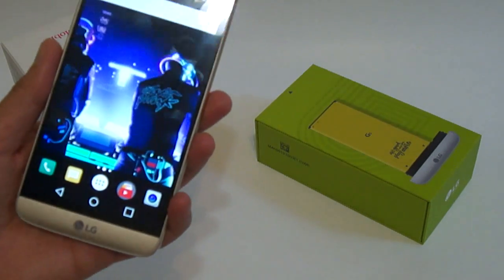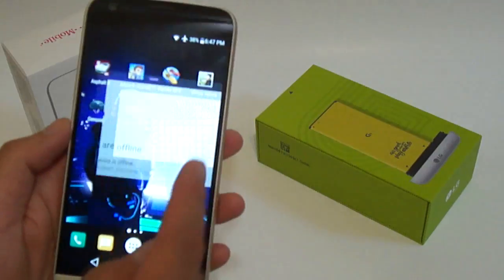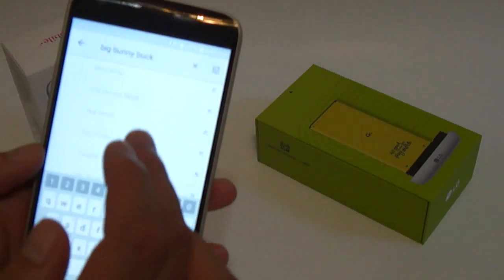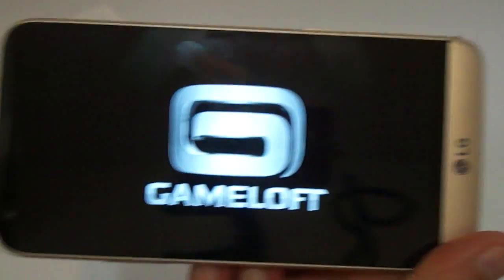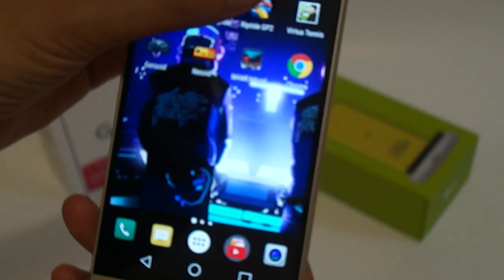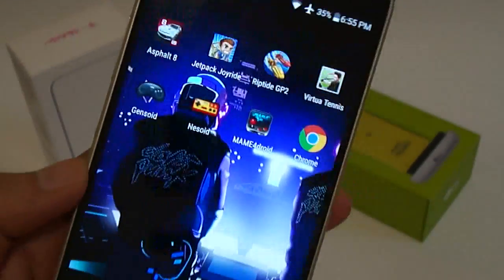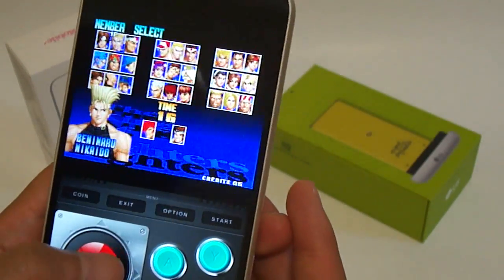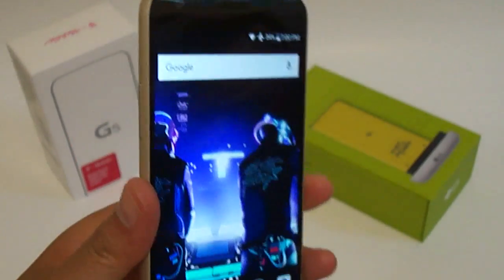LG G5 Performance and Gaming Geekoutdoors.com EP72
The LG G5 is a Performance Beast! But can it run Crysis?...